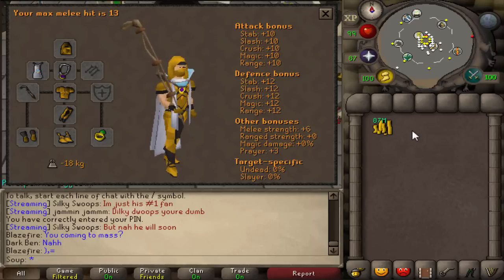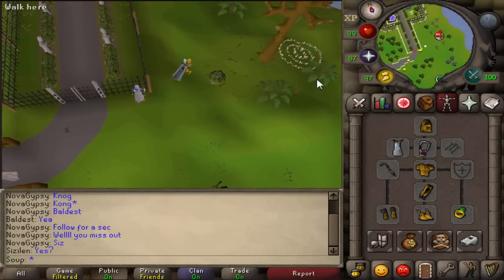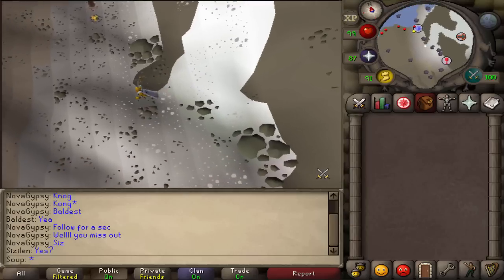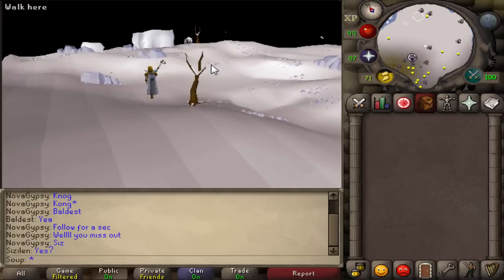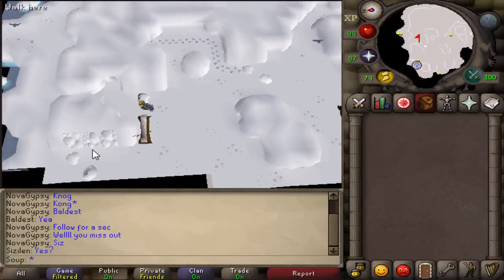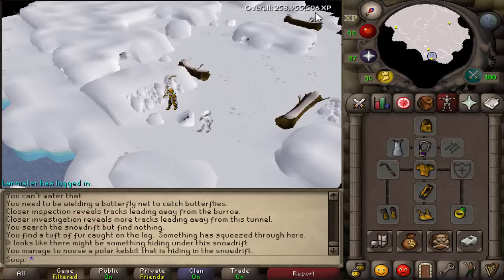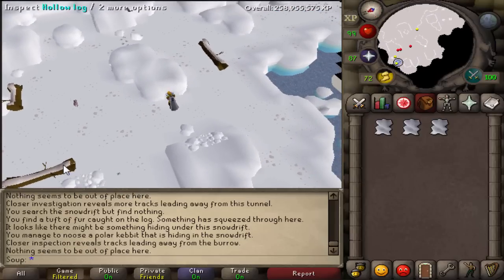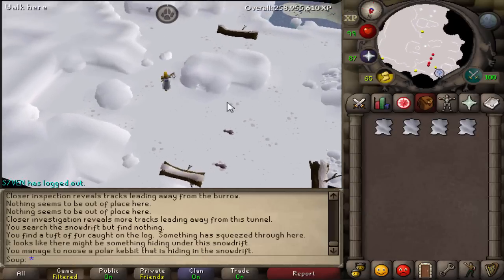An Unusual Unknown Money Maker with NO Requirements